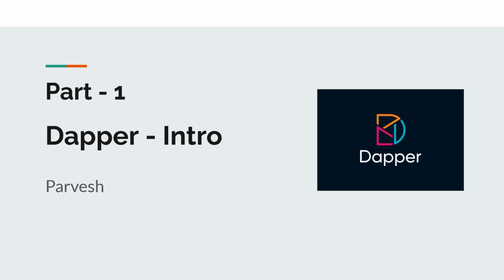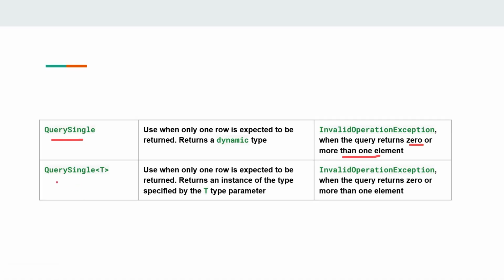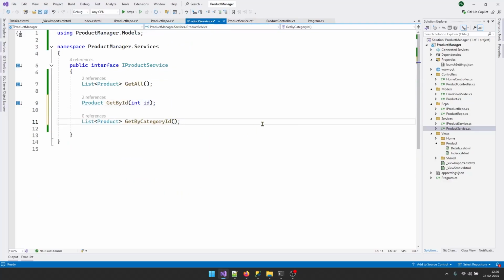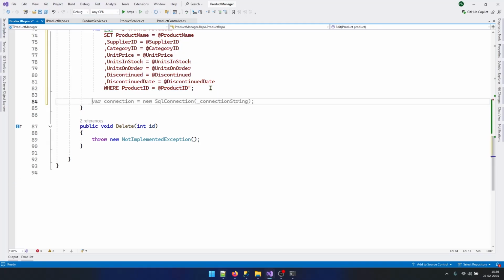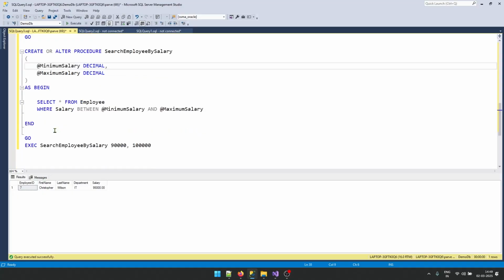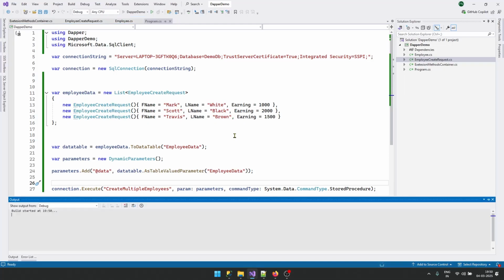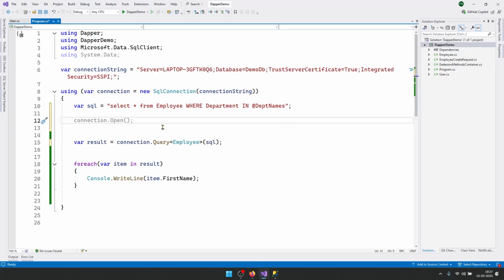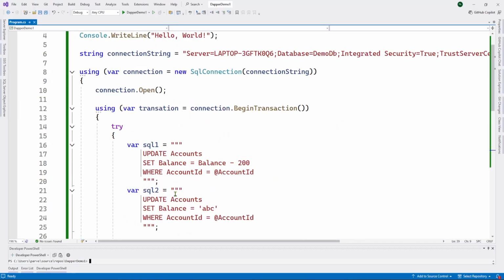Dapper .NET Complete Course | Learn Dapper ORM from Beginner to Advanced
Learn Dapper ORM in .NET/C# from beginner to advanced in this complete course.

In this course, you'll learn how to use Dapper to interact with SQL Server, execute queries, work with parameters, stored procedures, transactions, and more.

📚 Topics Covered
Introduction to Dapper
ExecuteScalar & ExecuteScalarAsync
Querying a single row
Querying multiple rows
QueryMultiple & multiple result sets
Querying specific columns
INSERT, UPDATE & DELETE operations
Buffered vs Unbuffered Queries
ExecuteReader
Stored Procedures
Table-Valued Parameters
OUTPUT Parameters
Preventing SQL Injection
Different ways to pass parameters
Executing SQL Functions
Handling Transactions

This course is suitable for:

.NET / C# developers
ASP.NET Core developers
Beginners learning Dapper
Developers preparing for .NET interviews
Developers who want a lightweight alternative to Entity Framework Core

By the end of this course, you'll have a solid understanding of Dapper and how to use it in real-world .NET applications.